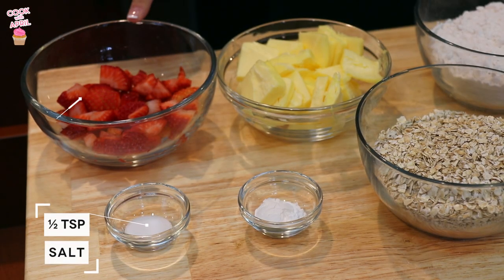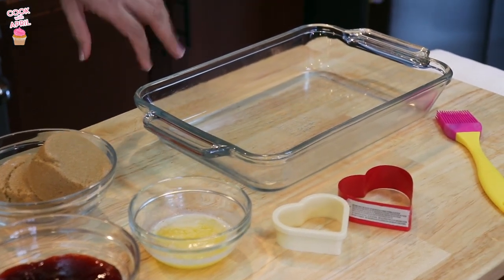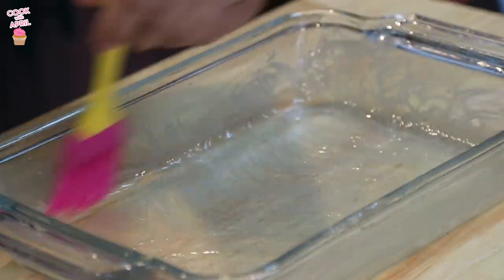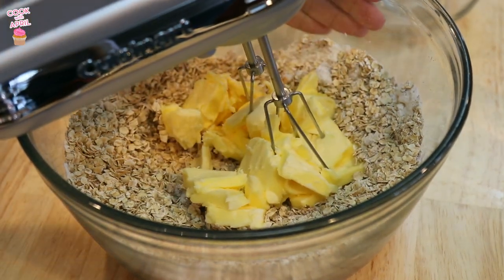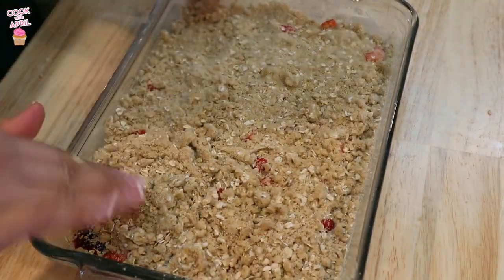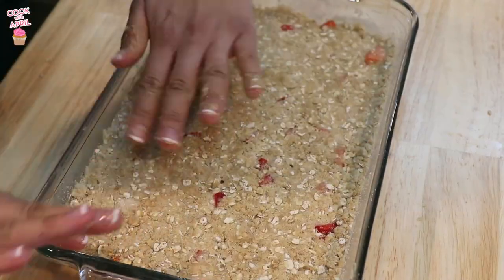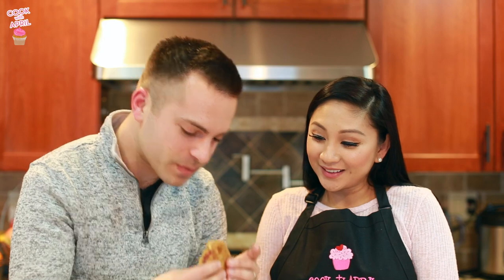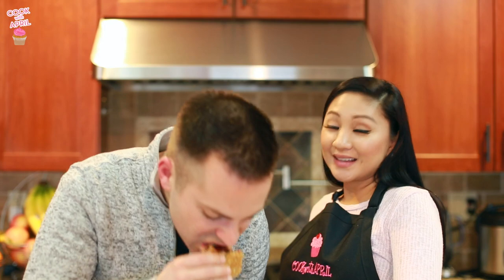VALENTINE'S DAY STRAWBERRY OATMEAL BARS!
Happy Tasty Tuesday and early Valentine's Day! Today I show you how to make heart-shaped Strawberry Oatmeal Bars with Strawberry jam and fresh Strawberries! These are great little treats to give to your sweetheart, friends, family, or coworkers for Valentine's Day! Enjoy :D

✿ Ingredients:
1 cup butter
1 1/2 cups flour
1 1/2 cups oatmeal
1 cup brown sugar
1 tsp baking powder
1/2 tsp salt
10 ounces strawberry jam
1 1/2 cups fresh strawberries

Bake 350F for 30-35 mins

This is the blender I use: